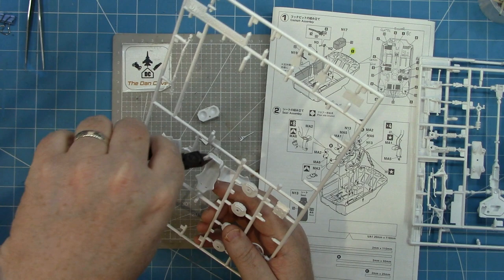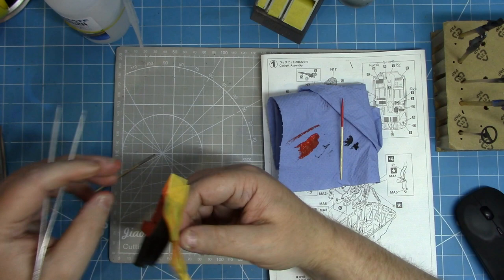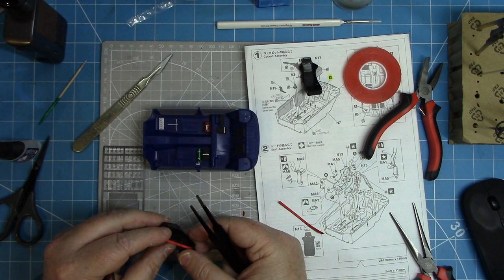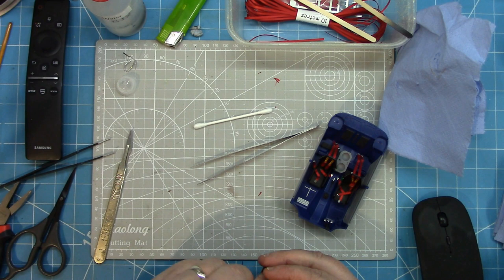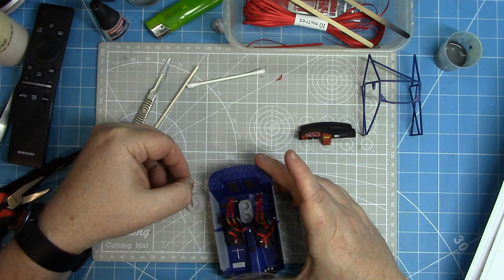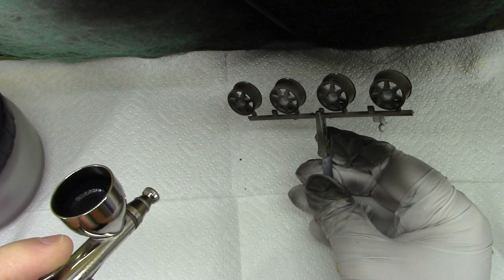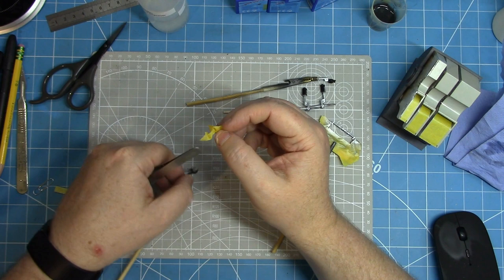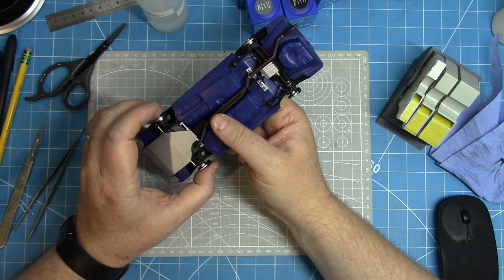Hasegawa 1:24 Subaru Legacy RS Part 2 - Interior and running gear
Part 2 of the video build series for the 1:24 Hasegawa Subaru Legacy RS 1:24. This part covers the interior and running gear for the 555 scheme of this Legacy.